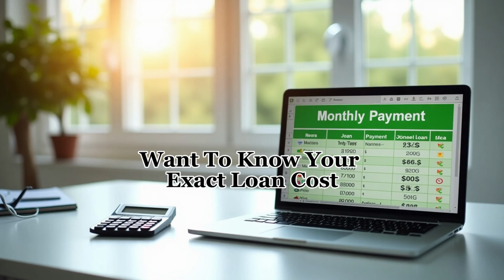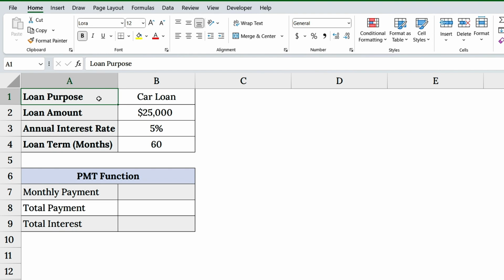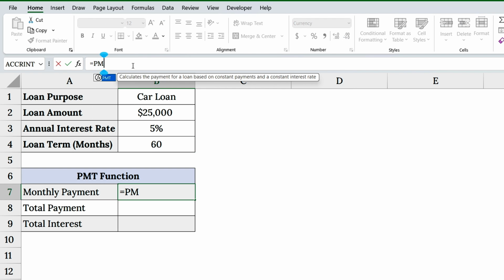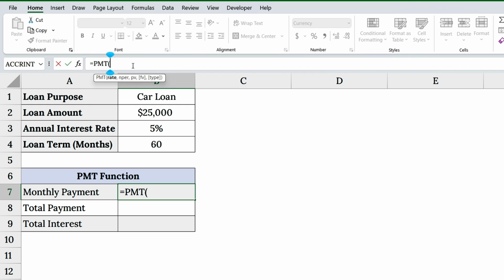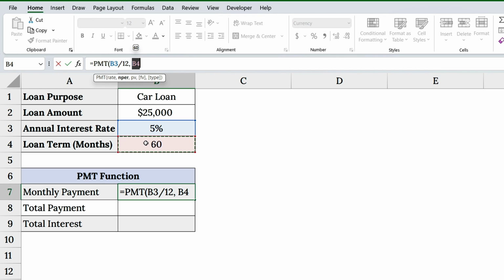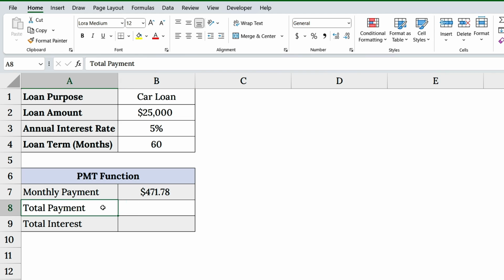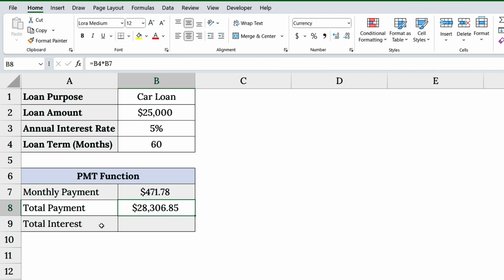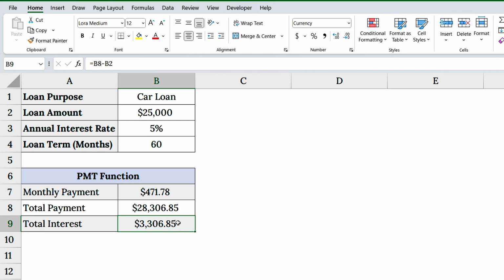Excel PMT Function Explained: Easy Loan Payment Calculation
Excel PMT Function Explained: Easy Loan Payment Calculation (Beginner's Tutorial)

Want to know exactly how much your loan will cost each month — without pulling out a calculator? In this video, I’ll teach you how to use the powerful PMT function in Excel to instantly calculate your monthly loan payments, total repayment amount, and total interest paid — all in just a few clicks!

Whether you’re financing a car loan, buying a home mortgage, or managing a personal loan, this Excel trick saves you time and gives you crystal-clear, accurate numbers. The PMT function is one of the most essential formulas in financial modeling and personal finance management.

What you’ll learn in this tutorial:
→How to set up the PMT formula step-by-step
→How to convert annual interest rates into monthly rates
→Calculating the exact monthly payment for any loan term
→Finding the total amount paid over the life of the loan
→Calculating total interest paid easily in Excel
→Practical example with a $25,000 car loan at 5% interest over 5 years

Example formula we use:
 =PMT(Annual Interest Rate / 12, Loan Term in Months, -Loan Amount)
I’ll walk you through this formula with clear, real-world data, showing you exactly how to use Excel’s PMT function for fast and accurate loan calculations.

Why use the PMT function?
→No manual calculations needed
→Perfect for financial planning and budgeting
→Helps you compare loan options quickly
→Saves hours of work and confusion

If you want to master Excel for personal finance or professional work, this tutorial is a must-watch!